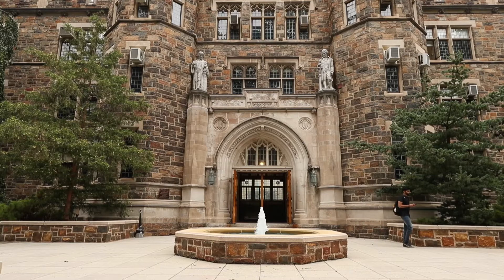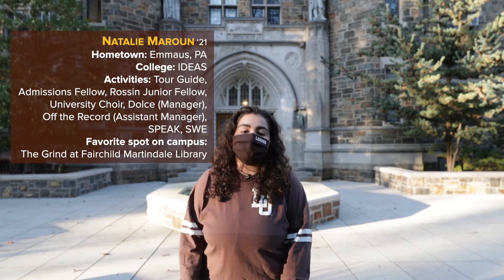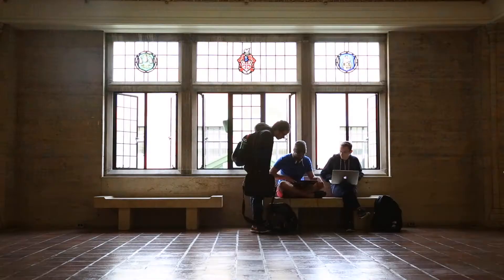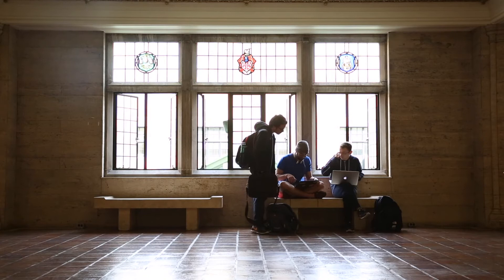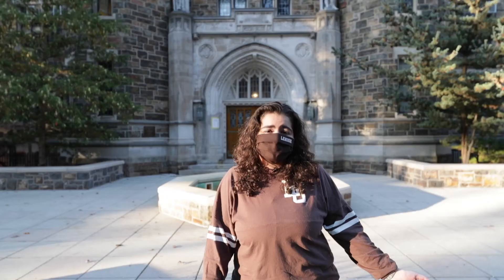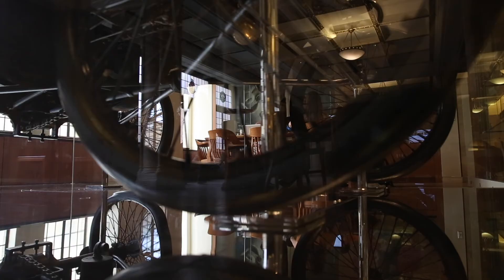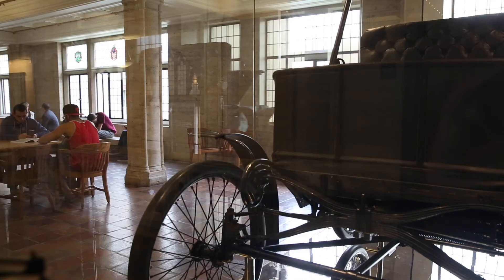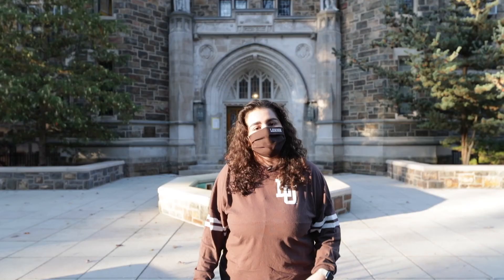Lehigh Campus Tour: Packard Lab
Natalie Maroun '21 shares more about Packard Lab.